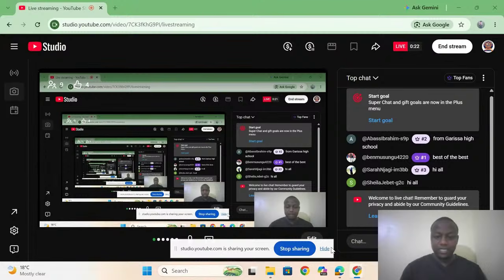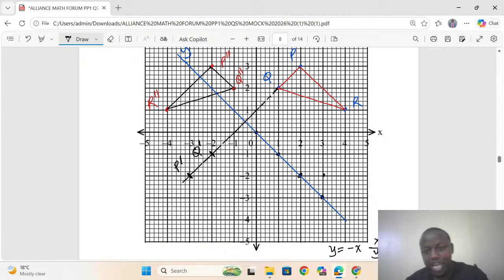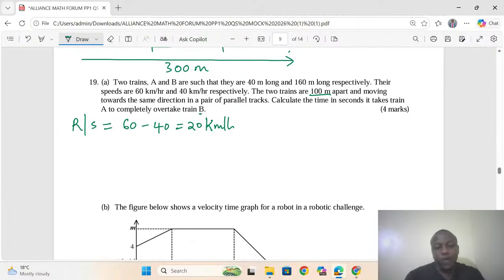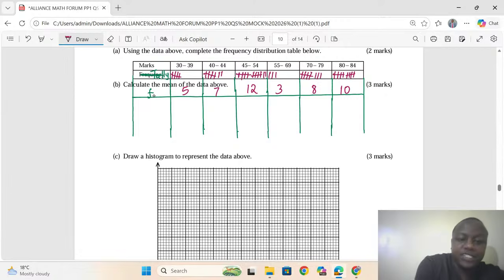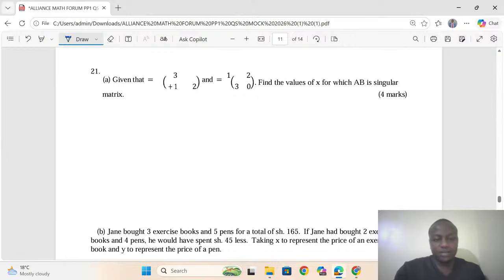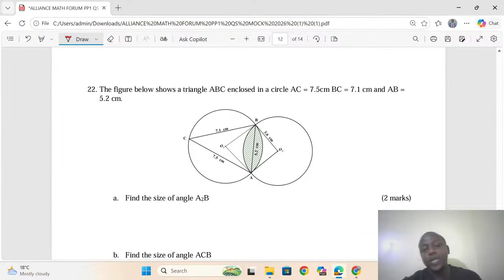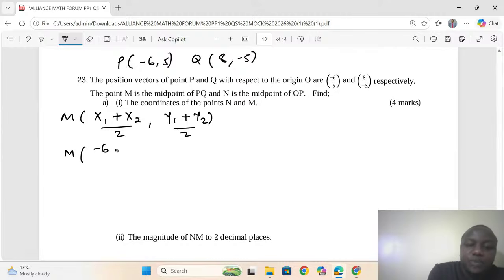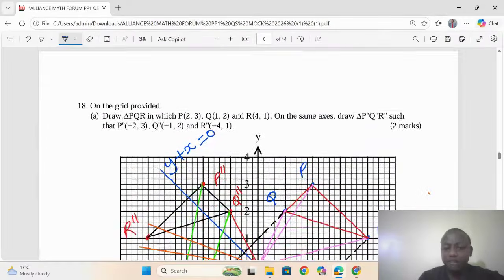THE ALLIANCE MATHEMATICS FORUM JULY MOCK PAPER 1 SECTION 2